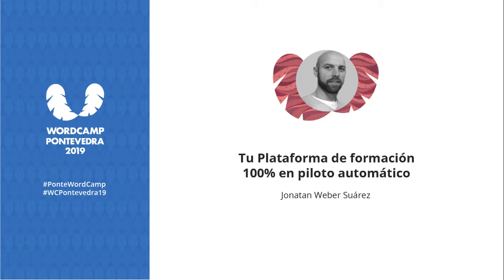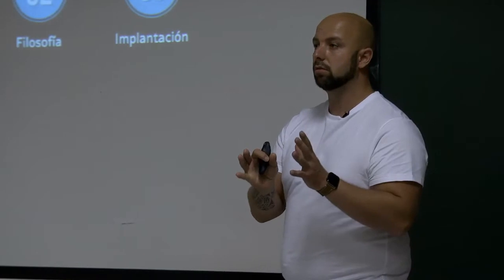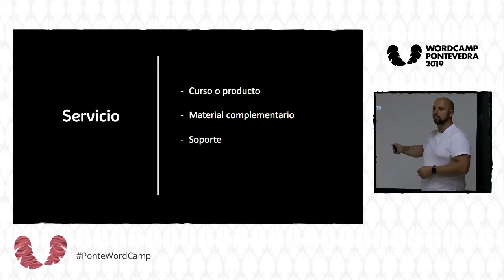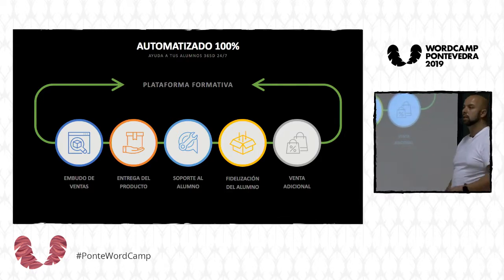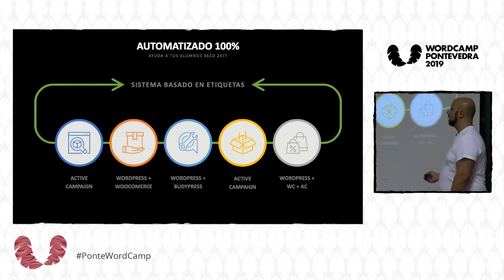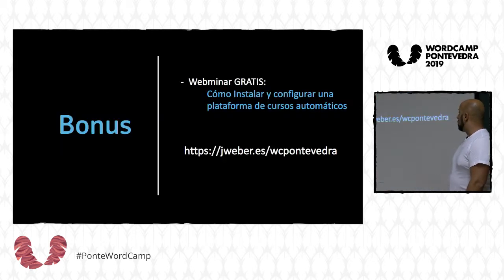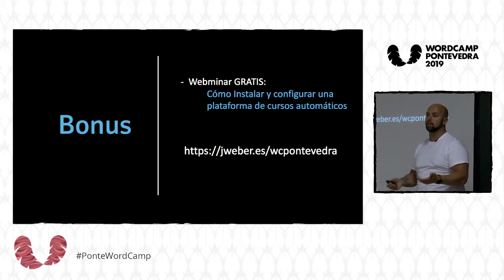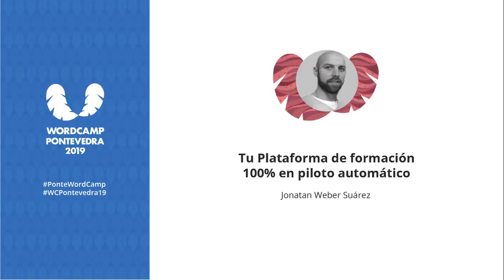Jonatan Weber Suárez: Tu Plataforma de formación 100 % en piloto automático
Si tienes o te planteas tener una plataforma de formación online, esta ponencia te hará ahorrar muchas horas en tu día a día. Si no es este tu objetivo, tranquilo, porque lo que voy a explicar, te abrirá un mundo de posibilidades que seguro podrás implementar en tu negocio o en el de tus clientes.
Dedícame 20 minutos y ganaras más de 1 hora al día libre.